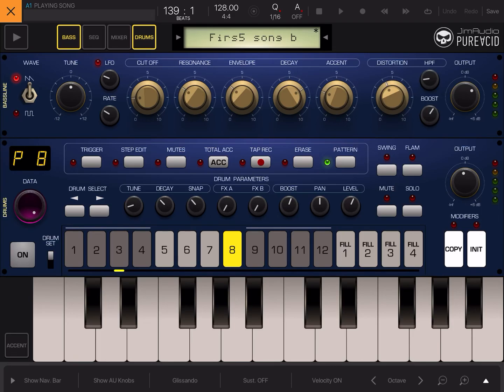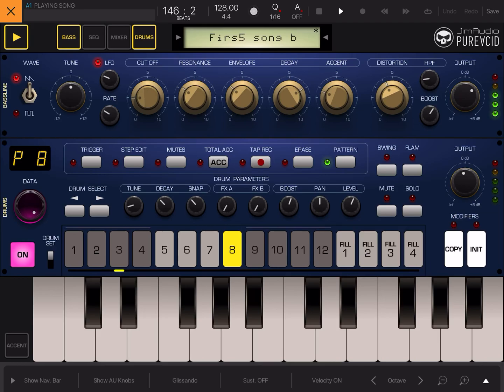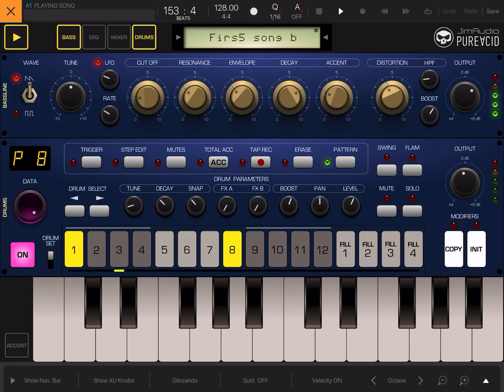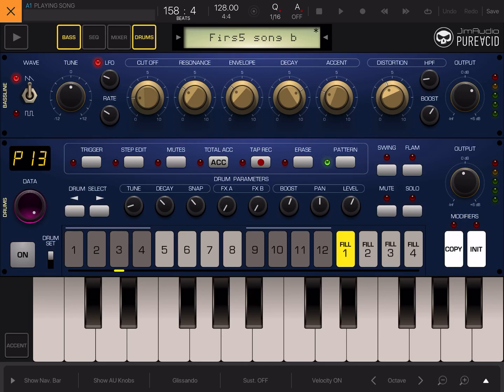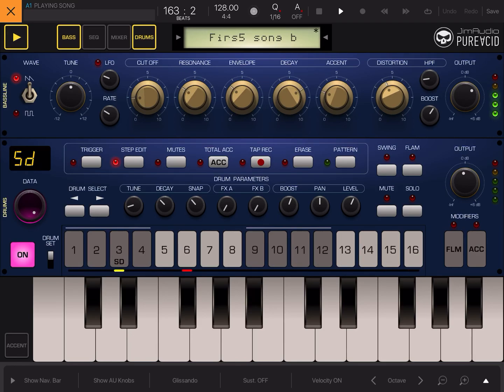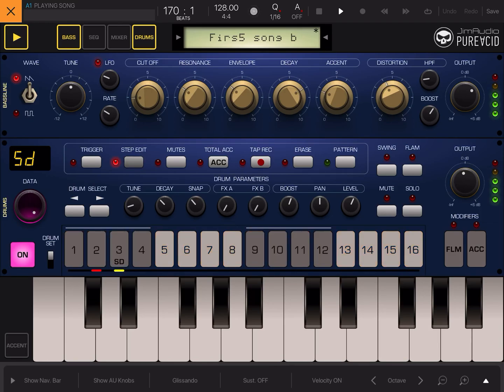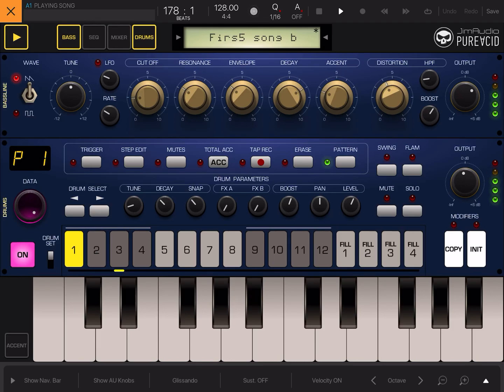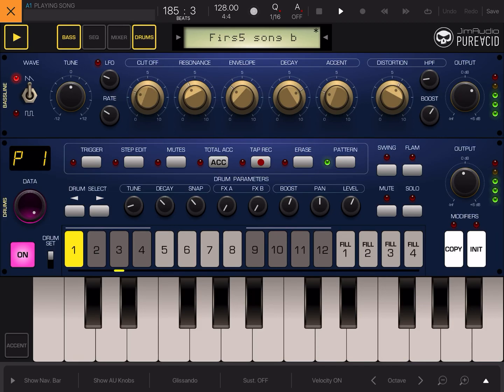Ios Pure Acid. How to programme the fills, and access the 32nd steps between each 16th.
Simple tutorial, but a head fryer if you don’t work it out quickly.